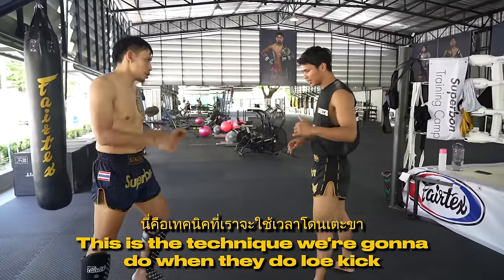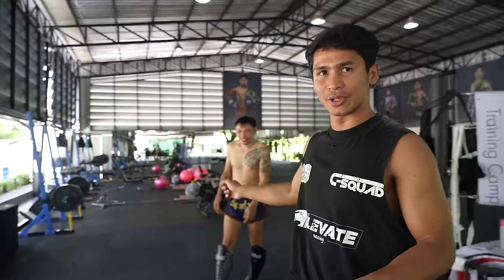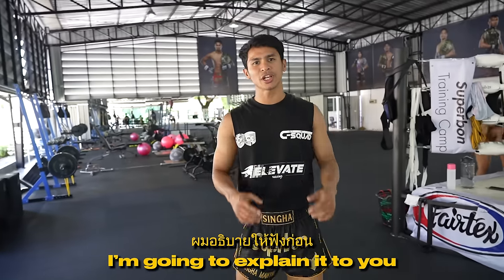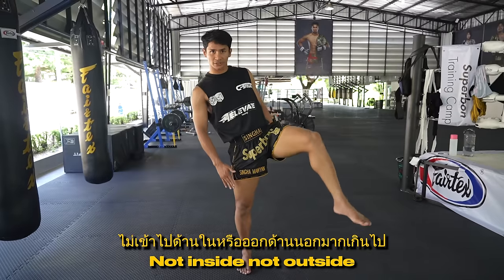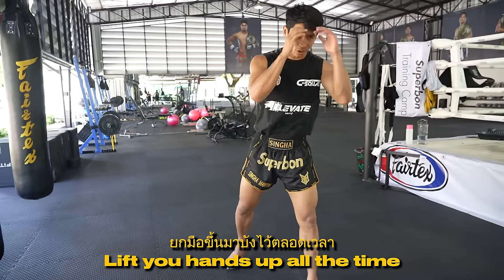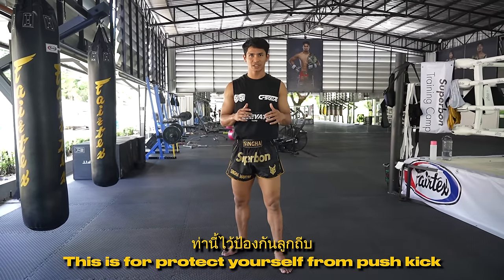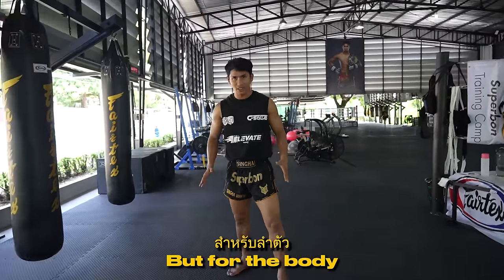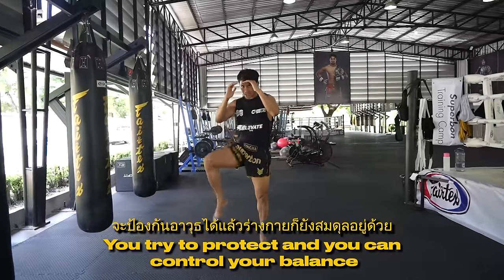Superbon demonstrate How to protect yourself in Fights